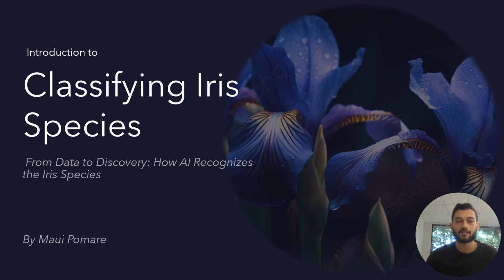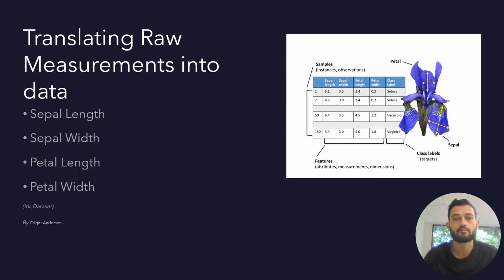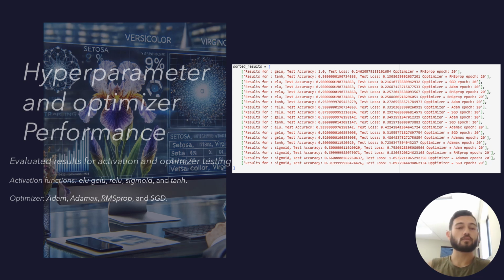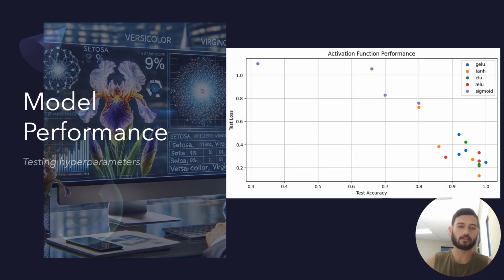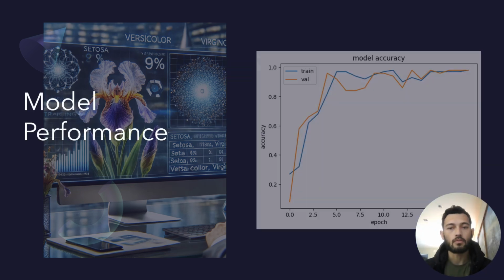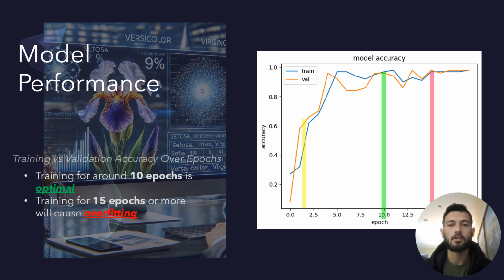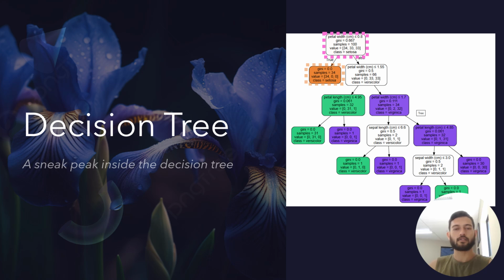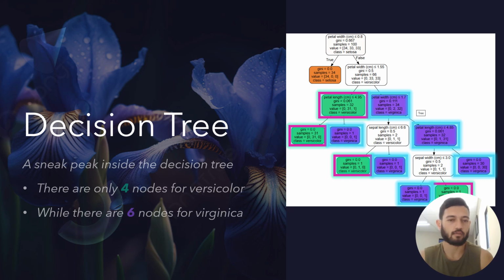Classifying Iris Species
In this video, I walk you through classifying iris flowers using the famous Iris dataset! 🌿 We'll explore how machine learning can differentiate between Setosa, Versicolor, and Virginica based on their petal and sepal measurements.

🔹 What is the Iris dataset?
🔹 Understanding the features & labels
🔹 Training a classification model
🔹 Visualizing the results

Whether you're a beginner or just brushing up on ML basics, this is a great place to start! 🚀